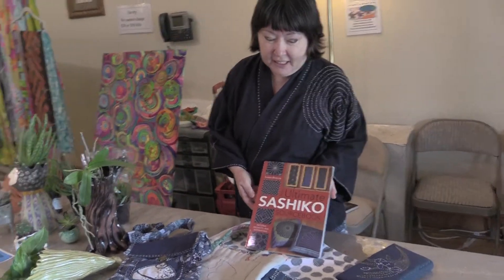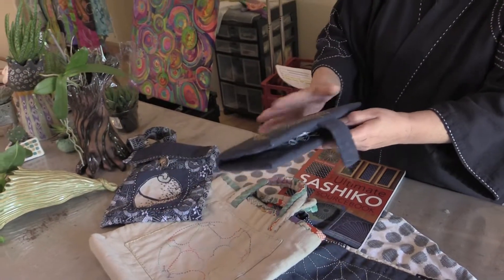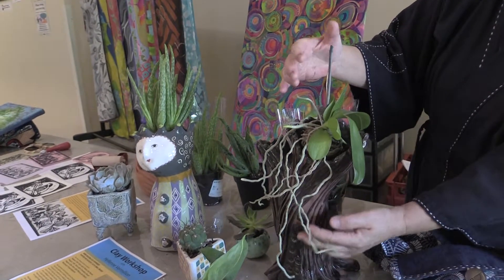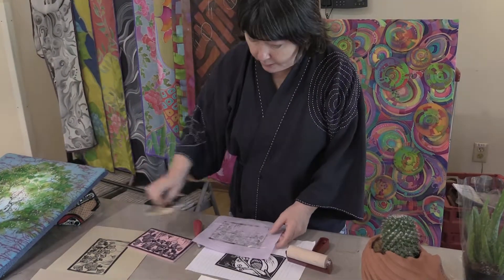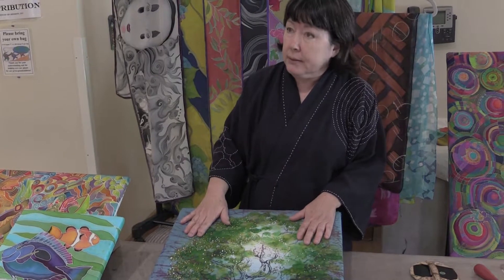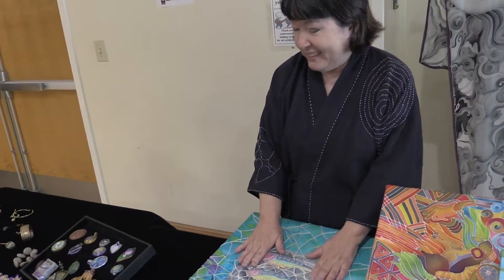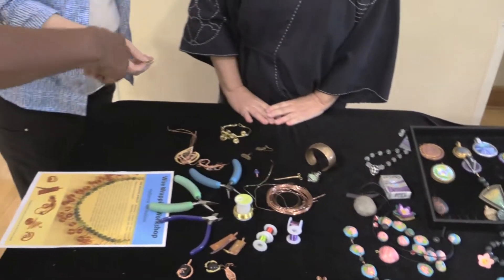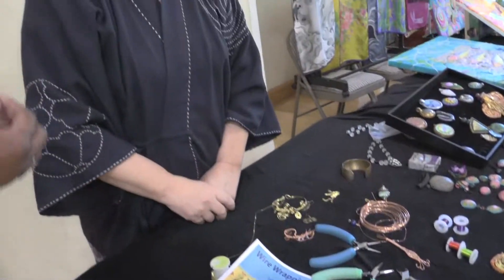Hellenne Vermillion - Dorothy Benson Multipurpose Center (Art Workshops 1)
Hellenne describes her new workshops being offered at the Benson Center in Sandy Springs, GA